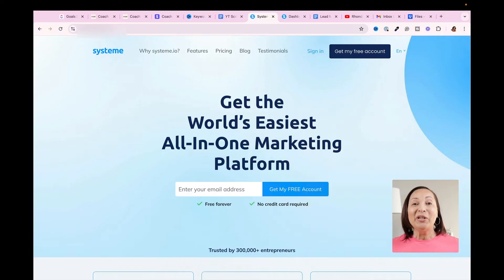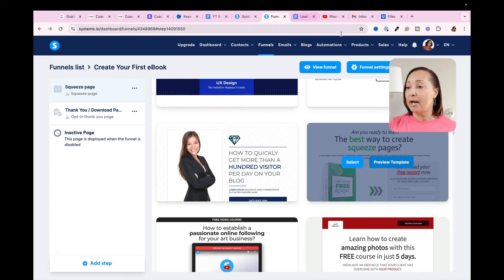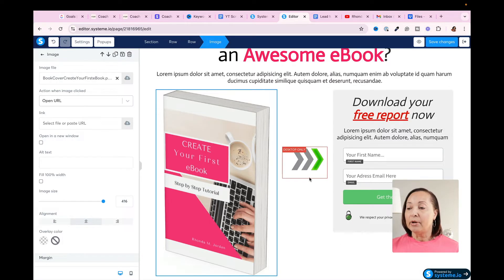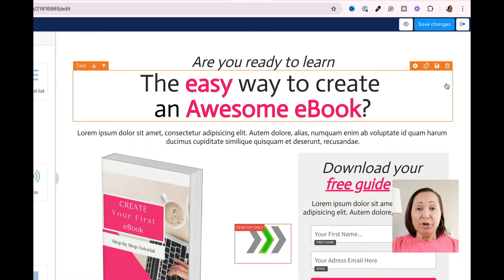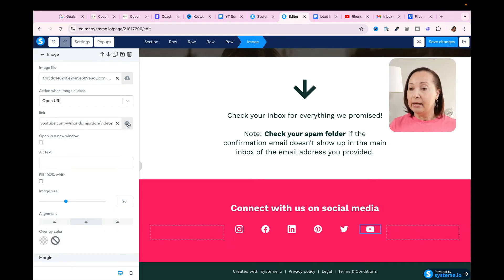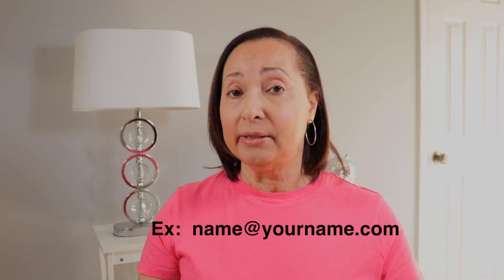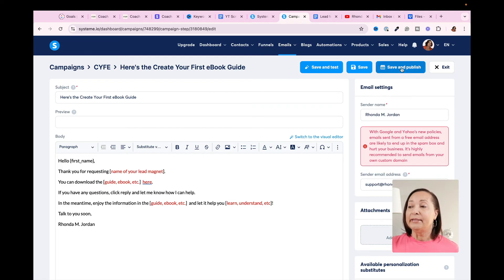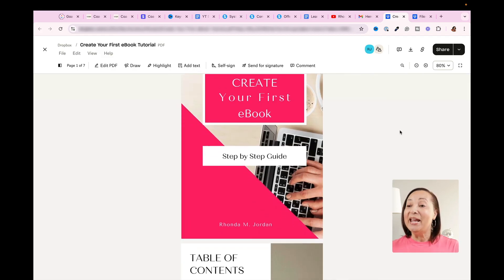Create a Systeme IO Landing Page in MINUTES | Easy!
Create a Systeme IO Landing Page in MINUTES

𝐒𝐭𝐫𝐮𝐠𝐠𝐥𝐢𝐧𝐠 𝐭𝐨 𝐜𝐫𝐞𝐚𝐭𝐞 𝐚 𝐥𝐚𝐧𝐝𝐢𝐧𝐠 𝐩𝐚𝐠𝐞 𝐭𝐡𝐚𝐭 𝐜𝐨𝐧𝐯𝐞𝐫𝐭𝐬 𝐯𝐢𝐬𝐢𝐭𝐨𝐫𝐬 𝐢𝐧𝐭𝐨 𝐥𝐞𝐚𝐝𝐬 𝐚𝐧𝐝 𝐛𝐨𝐨𝐬𝐭𝐬 𝐲𝐨𝐮𝐫 𝐢𝐧𝐜𝐨𝐦𝐞?

You're not alone! But don't worry, fellow content creator! This video is your one-stop shop for crafting high-converting landing pages in minutes using Systeme.io.

This comprehensive Systeme.io tutorial is perfect for you if:

🟡 You're new to creating landing pages and lead magnets.
🟡 You've heard of Systeme.io but aren't sure where to begin.
🟡 You want to learn how to leverage Systeme.io's powerful tools to build stunning landing pages that capture leads and nurture them into loyal subscribers.
🟡 You have been searching the term "how to create a landing page on systeme.io"

This full Systeme.io landing page tutorial will take you by the hand, guiding you through the entire process step-by-step. We'll dive deep into the user-friendly interface of Systeme.io and unlock the secrets of creating landing pages that not only look amazing but also drive results.

Here's exactly what you'll discover in this jam-packed video:

● Systeme.io 101: I'll start by getting you familiar with the awesome features of Systeme.io, your one-stop shop for building sales funnels, creating landing pages, managing email marketing, and so much more!

● Template Time Saver: Say goodbye to starting from scratch! We'll explore the extensive library of professionally designed landing page templates offered by Systeme.io. You'll learn how to choose the perfect template that aligns with your brand and resonates with your target audience.

● Drag-and-Drop Magic: Forget complex coding! We'll unveil the power of Systeme.io's drag-and-drop editor. You'll see how easy it is to customize your chosen template, add captivating visuals, and craft compelling copy that speaks directly to your ideal customer.

● The Power of "Thank You" Pages: Creating a strong landing page is just one part of the equation. This video dives into the importance of "thank you" pages and demonstrates how to set them up in Systeme.io to further engage with your new leads.

● Email Marketing Mastery: We won't stop at just building a landing page. You'll also learn how to seamlessly integrate Systeme.io's built-in email marketing features to nurture your leads and build that crucial "know, like, and trust" factor.

By the end of this video, you'll be equipped with the knowledge and skills to create high-converting landing pages in Systeme.io  that attract leads, build trust with your audience, and ultimately boost your online business.

So, grab a cup of coffee, hit play, and let's unlock the power of Systeme.io landing pages together!

Timestamps:
00:00 - Create a Systeme IO Landing Page
00:13 - How to create a free Systeme.io account
00:32 - Use a professional email address
01:05 - Set up a landing page in Systeme.io
03:31 - Customize a Systeme.io template
12:10 - Create a Systeme.io email marketing campaign
14:42 - Personalizing email messages in Systeme.io

Camera remote
Dummy Battery